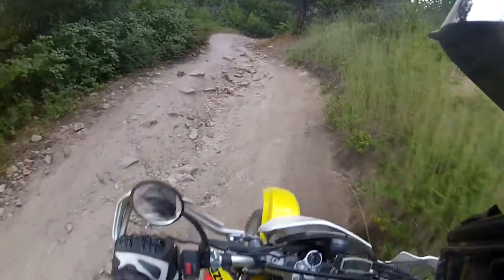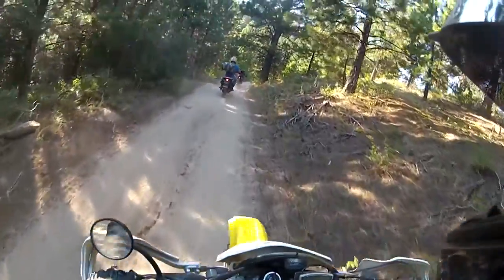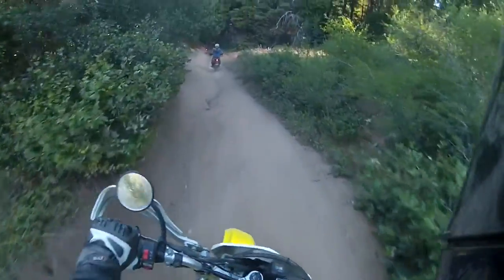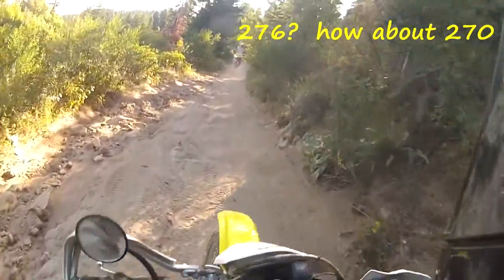Dirt-E-vlog7 Boise National Forest Service road 211 and the drz 400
In this video I touch on the topic of breaking down out in the sticks. then I move onto the DRZ and review it a bit, all while riding with some friend and listing to some tunes.
All speeds displayed and sounds of engines racing have been digitally enhanced for your viewing pleasure, Video is 1 or more years old stock video. Please obey speed limits and local laws.
All other riders, cagers and people  in this video were unpaid stunt men/ women from Mexico